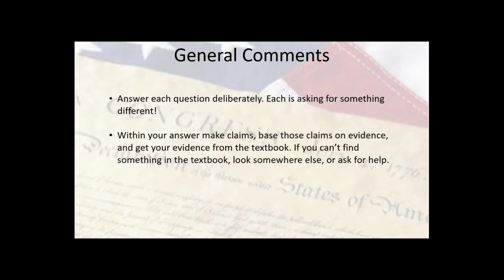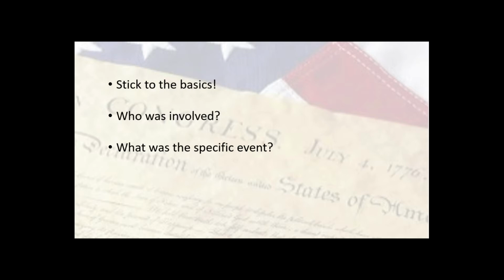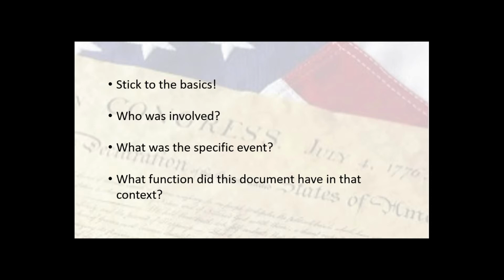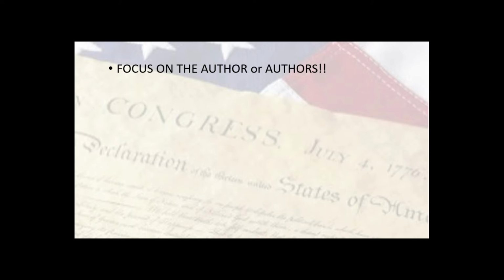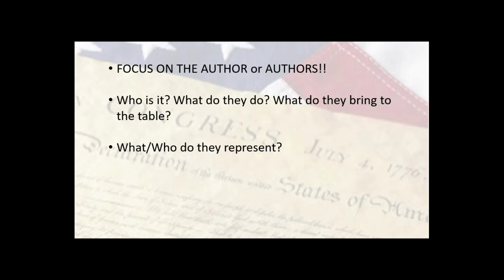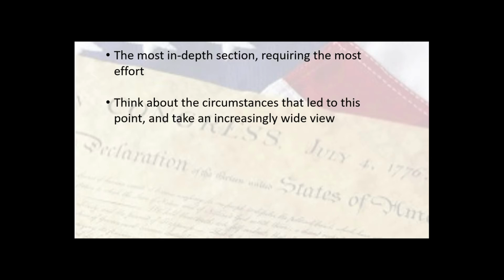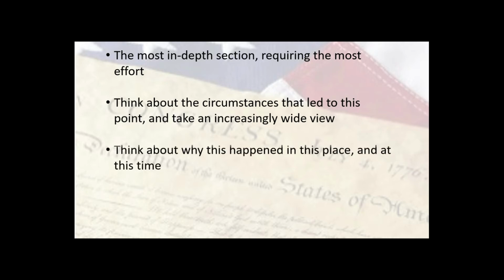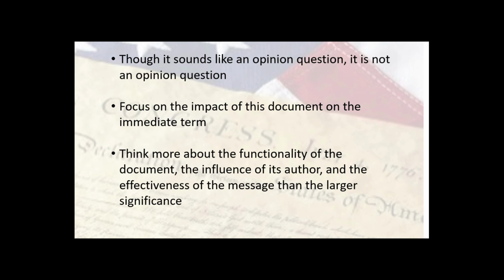Week 1 Recap